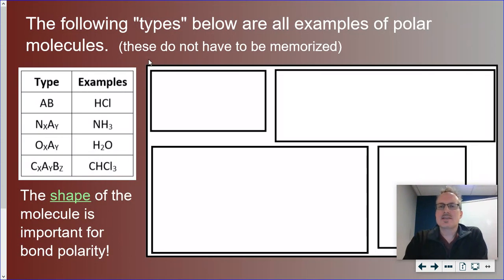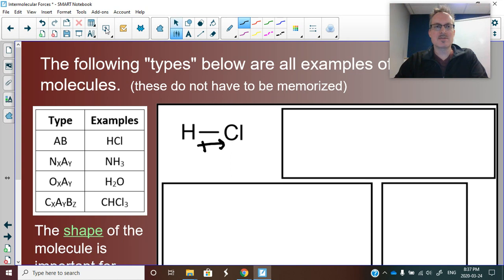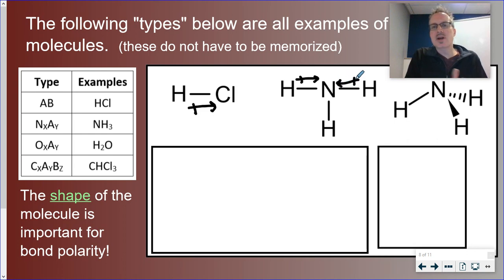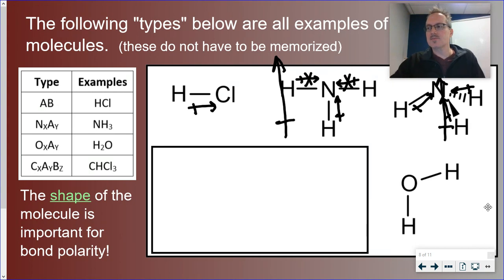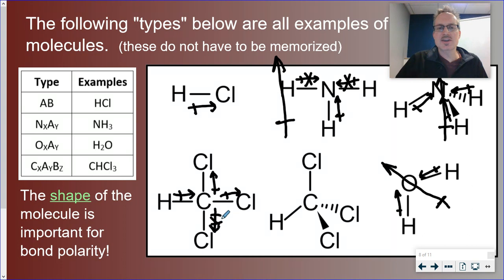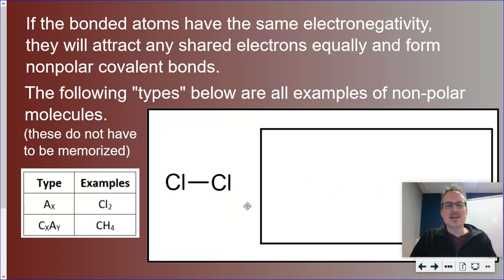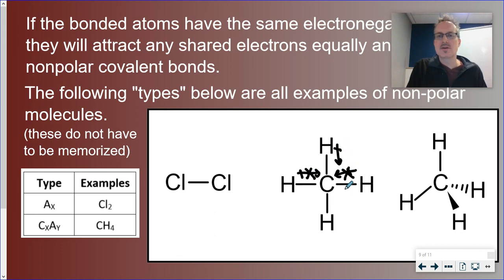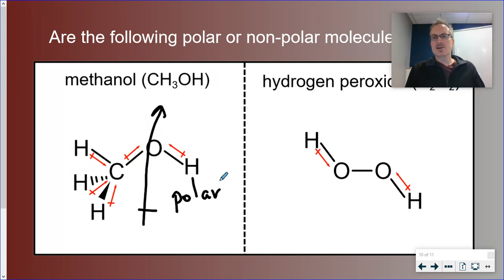Ch3 - Lesson on Polarity (PART II)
Polar vs. Nonpolar molecules, a discussion on electronegativities and bond dipoles to determine polarity.